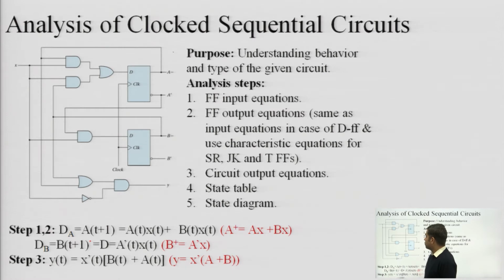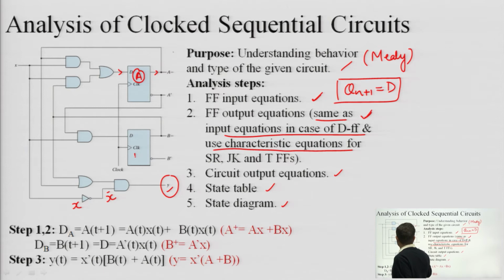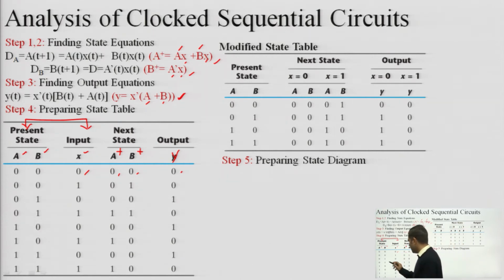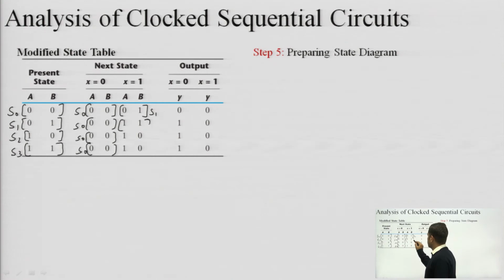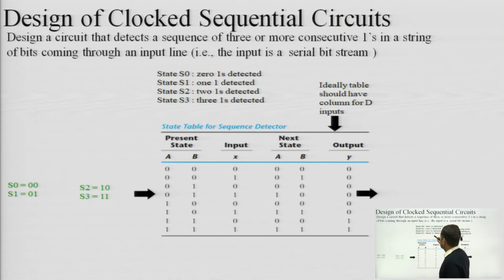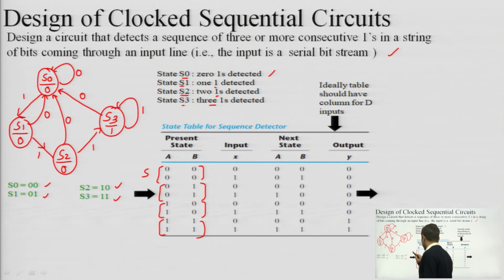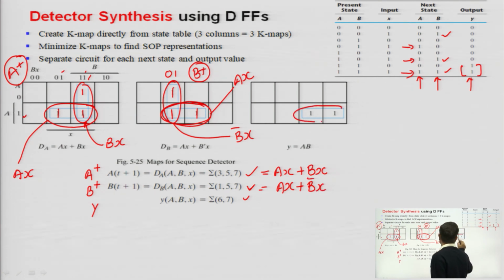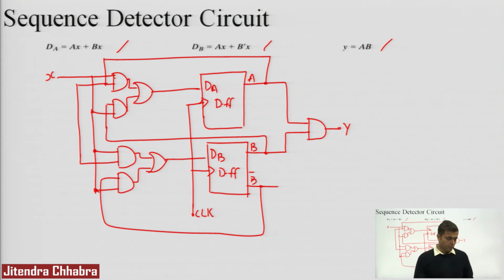Analysis and Design of Clocked Sequential Circuits